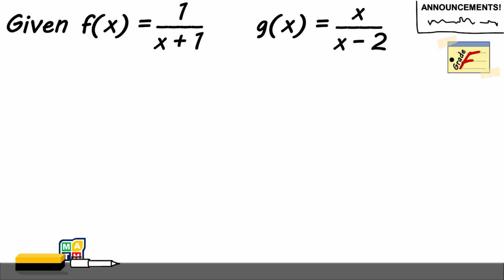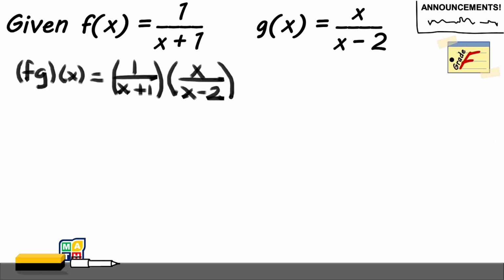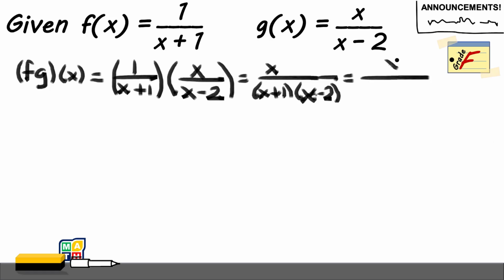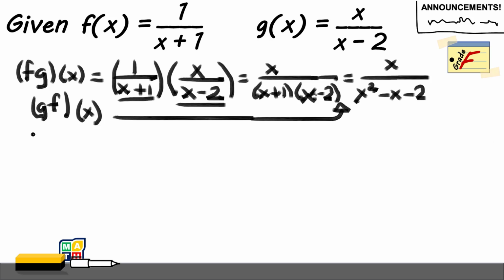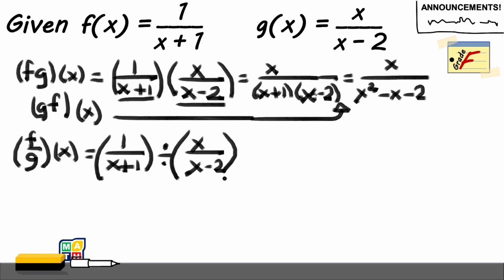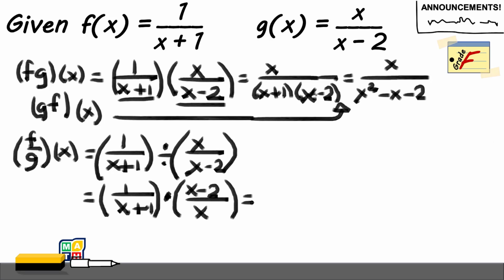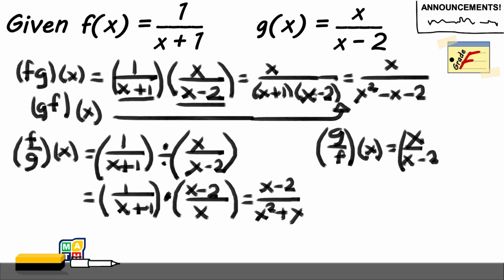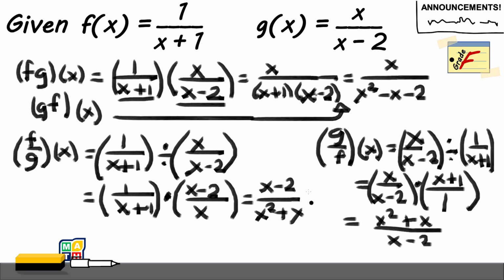Multiplication and Division of Functions_5 GradeF: Functions: Discussion 20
This video discusses how to multiply and divide functions.

Credits to
1. MS PowerPoint for video production.
2. Camtasia 2019 for video editing.